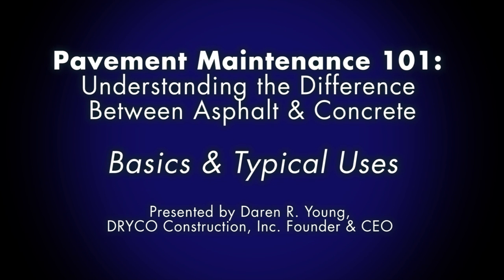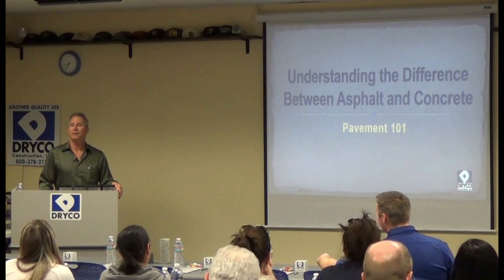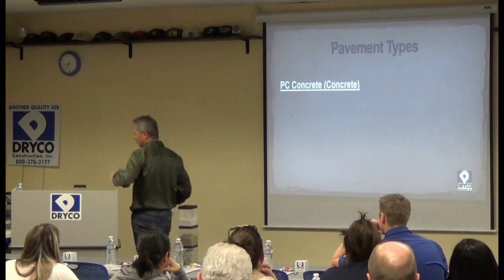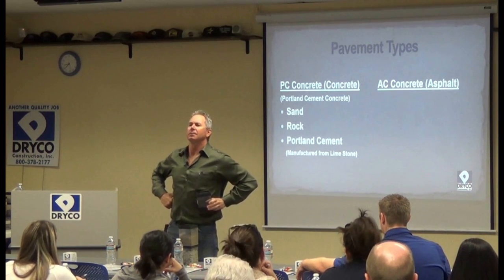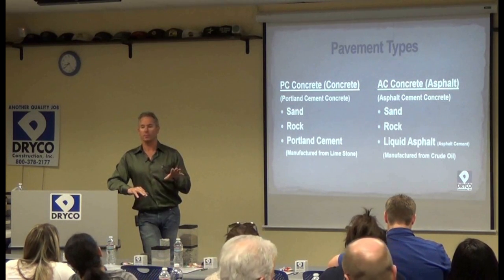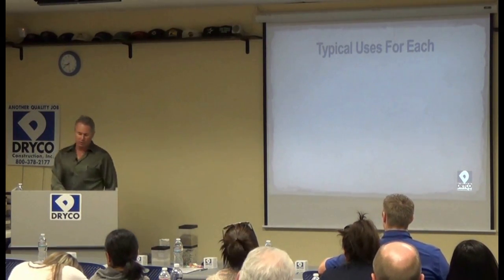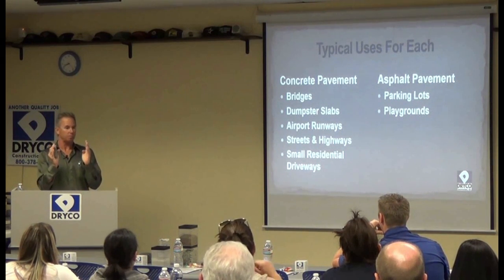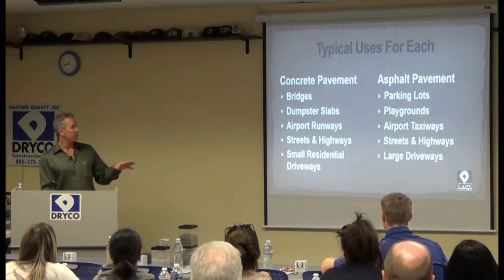Difference Between Asphalt & Concrete - Basics & Typical Uses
Daren. R Young, founder & CEO of DRYCO Construction, Inc., explains the difference between asphalt and concrete in terms of pavement maintenance.

This clip was taken from the DRYCO Pavement Maintenance Seminar.